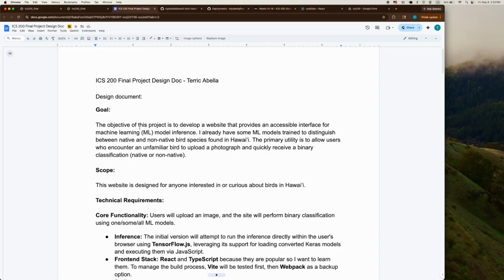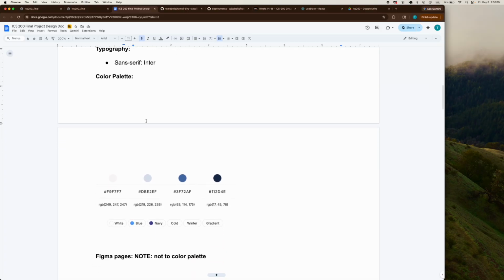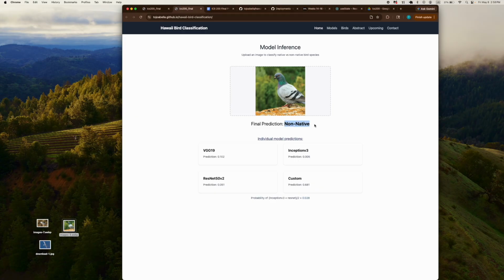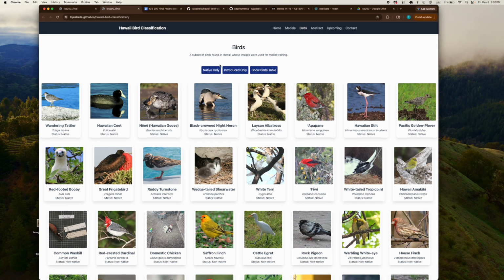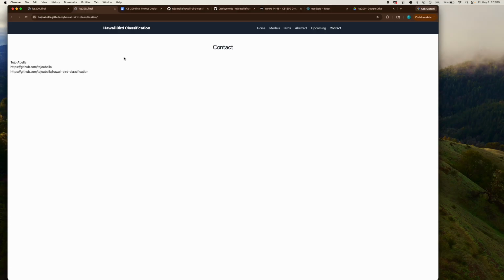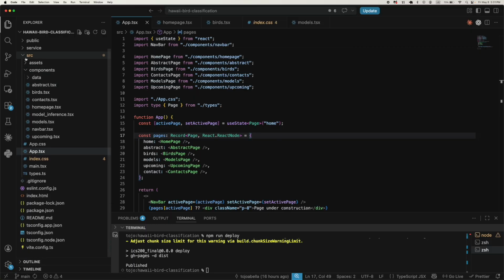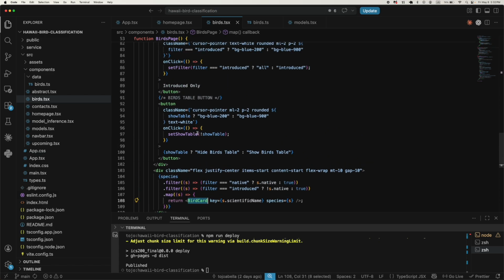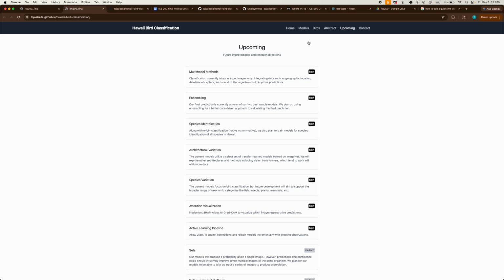ICS200 Final Presentation